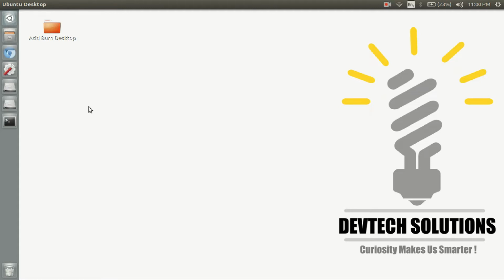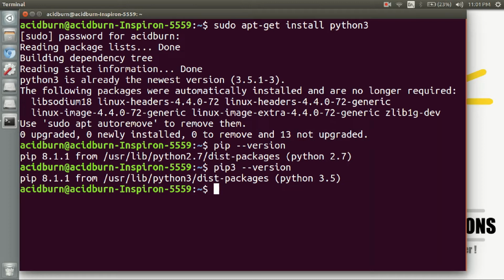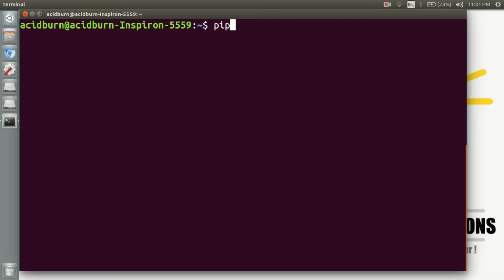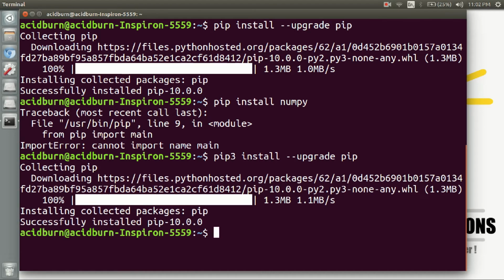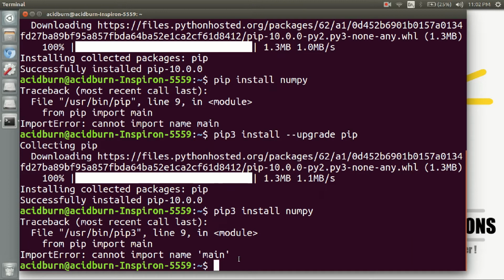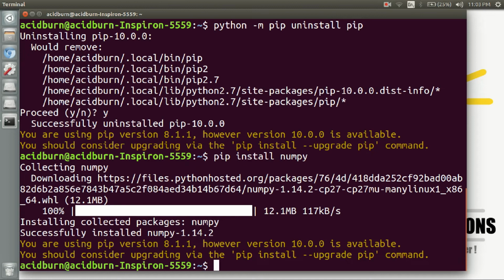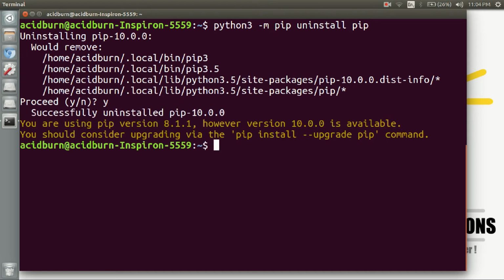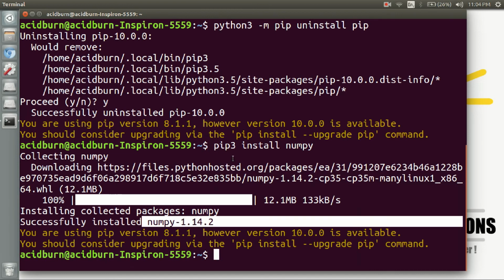Python Import Error : Cannot Import Name Main In Ubuntu Linux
Python3 Import Error : Cannot Import Name Main Error Solution in Ubuntu Linux.

ImportError: cannot import name 'main' Solution.